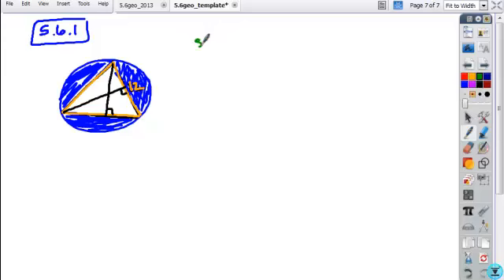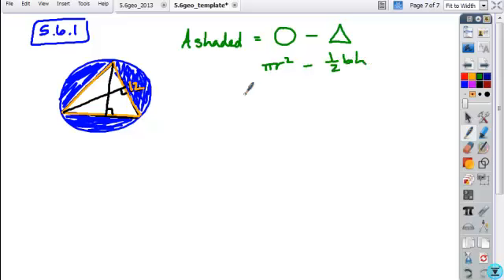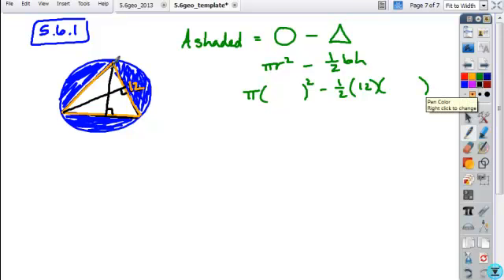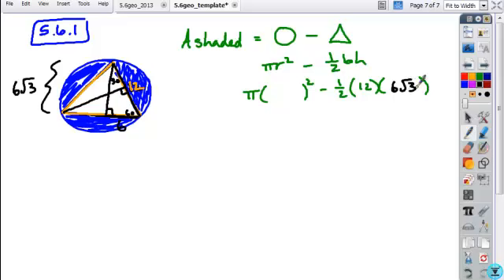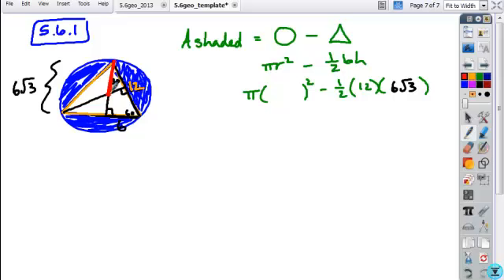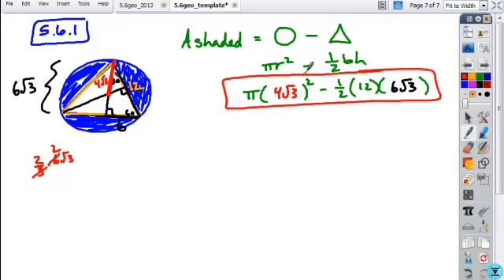5 6geo hw1